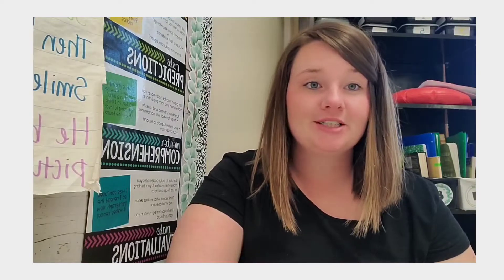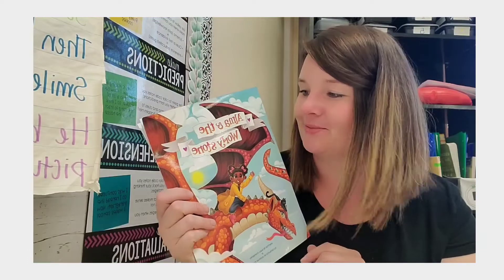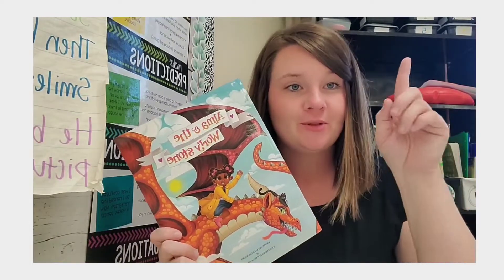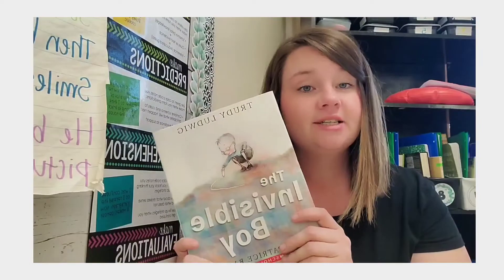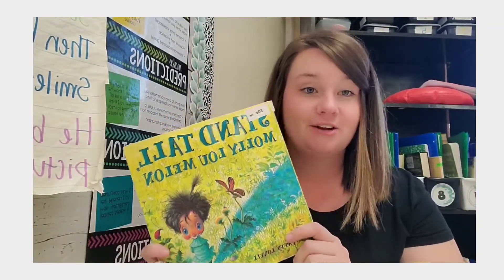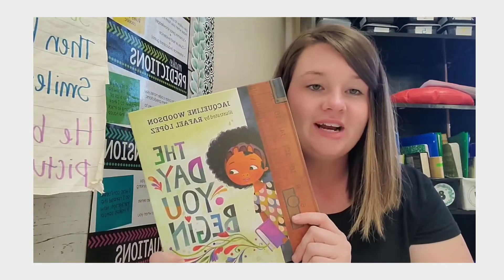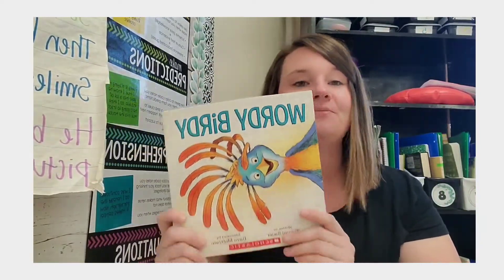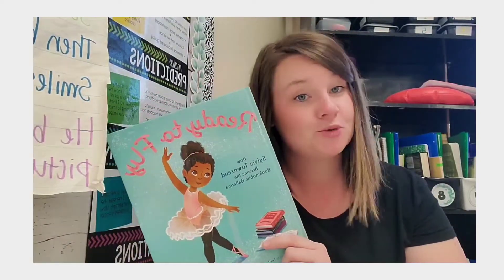March Madness | Picture Book Edition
Here is the list of picture books for March Madness 2022:
Alma & The Worry Stone
Jabari Jumps
The Invisible Boy
The Name Jar
We Don't Eat Our Classmates
The Cool Bean
Stand Tall Molly Lou Melon
A Color of His Own
The Day You Begin
The Dot
I'll Wait Mr. Panda
Wordy Birdy
Those Shoes
Too Many Carrots
Tyrannosaurus Rex vs. Edna